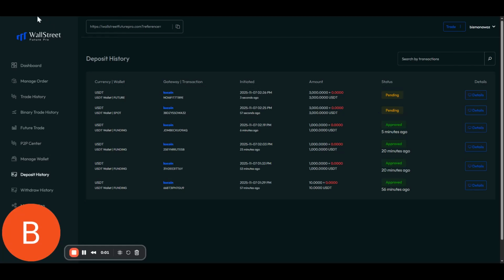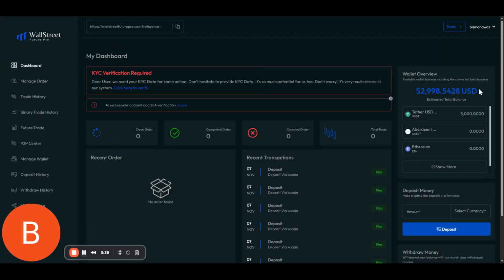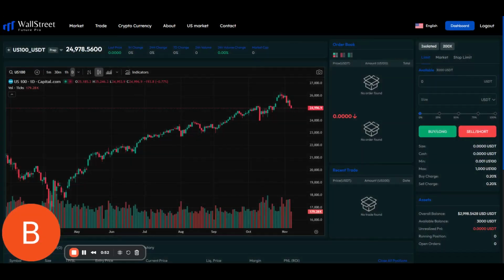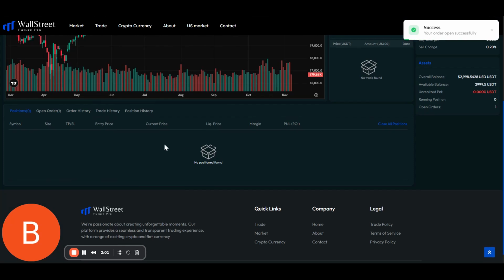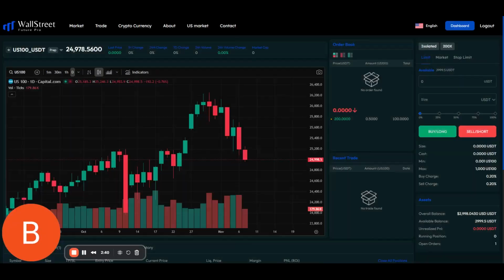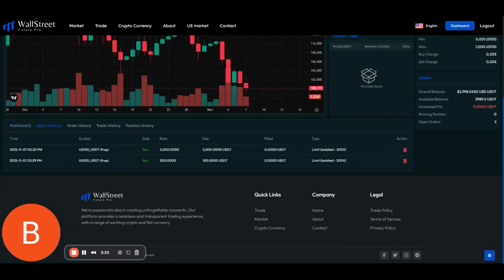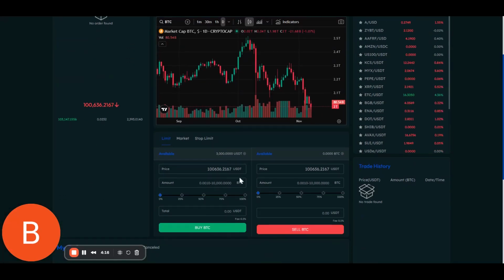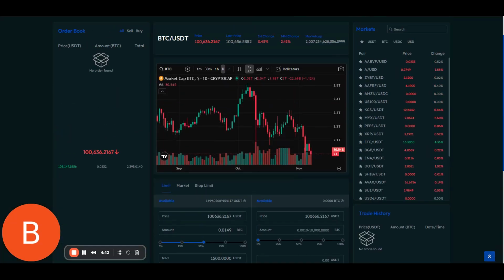5 Administrator Essentials Approving Payments AND Monitoring Trades on WallStreet Pro!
This critical video shows platform operators how to manage two of the most vital areas of the exchange: funds and trading.
We walk you through:

1. Payment Approval Workflow: The step-by-step process for reviewing and approving all incoming user payments and deposits to ensure security and compliance.

2.Real-Time Trade Oversight: How to use the admin panel to monitor active and completed SPOT and Future Trades, giving you full visibility into market activity and order books.
Master these core administrative functions to keep your platform running smoothly, securely, and transparently!